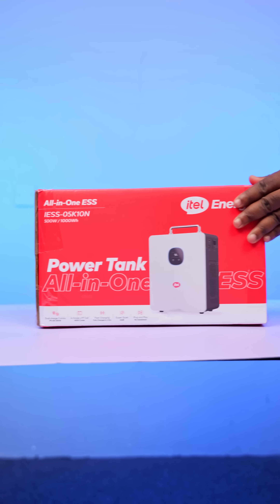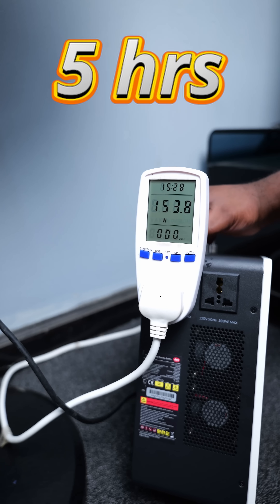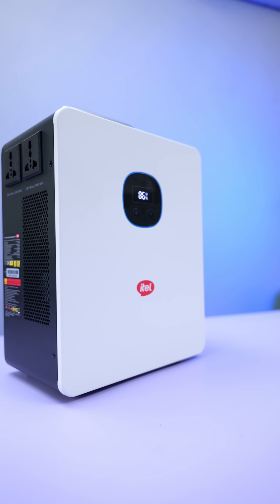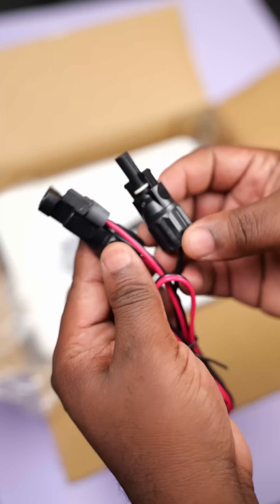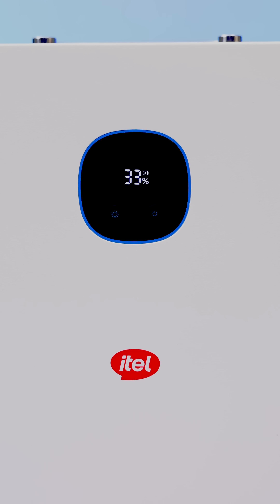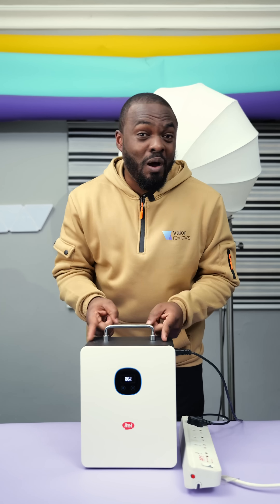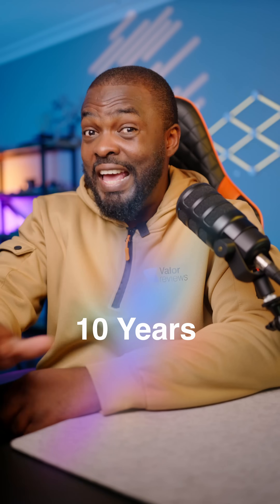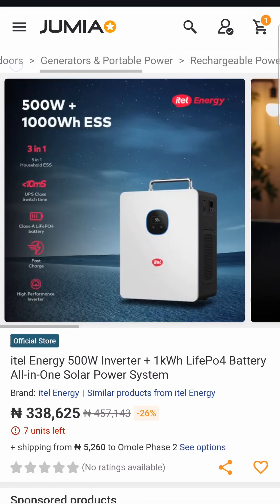itel Power Station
Looking for an affordable solar power solution that actually works? Meet the Itel Energy Power Station — the most budget-friendly 1kWh all-in-one solar generator you can buy right now in Nigeria. And it’s not just cheap; it’s quality.

This 3-in-1 power station combines:
⚡ A 500W solar inverter
🔋 A 1,000Wh lithium battery (6,000+ cycles, up to 10 years lifespan)
☀️ An MPPT charge controller

For just ₦338,625, it can power:

A 114W fridge for 6 hours

A fan for 13 hours

A 55-inch TV + fan for 5 hours

A full workstation (laptop, 34" monitor & fan) for 8 hours

Charging is fast — pulling up to 520W from NEPA, fully recharged in about 2 hours. You can also charge with solar or even combine solar + NEPA. Plus, with a 20ms switch time, you won’t notice when NEPA takes light.

And don’t worry about surges — it comes with overvoltage, short-circuit, and temperature protection, alongside a 3-year warranty.

If you’re a remote worker, student, or just tired of unstable power, this is a solid and reliable option under 500W.

👉 Available now on Jumia. Just search: Itel Energy 500W inverter